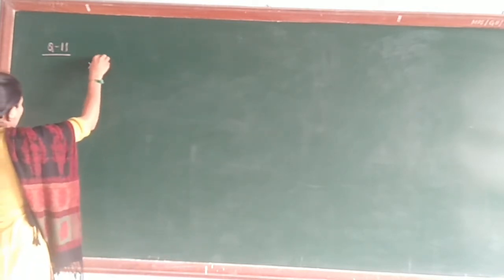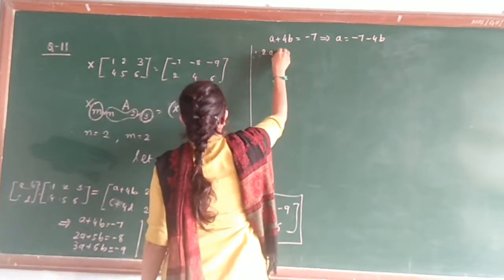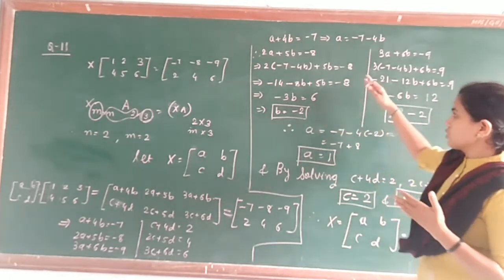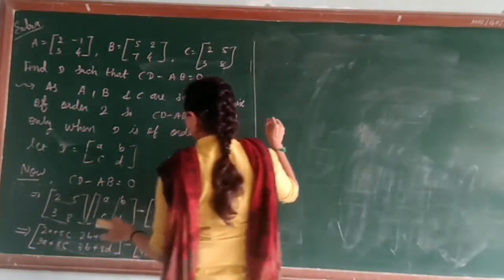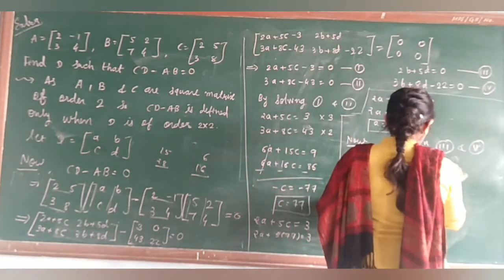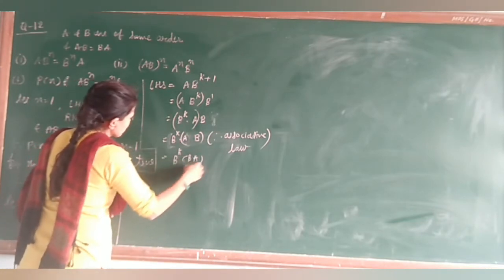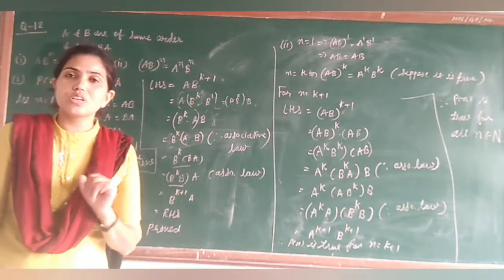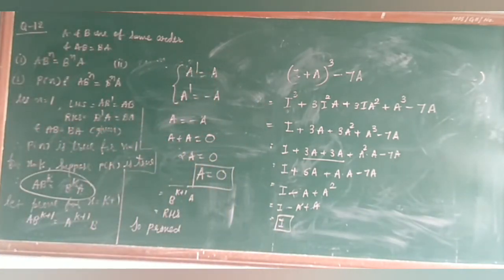12 maths chapter 3 miscellaneous part 4